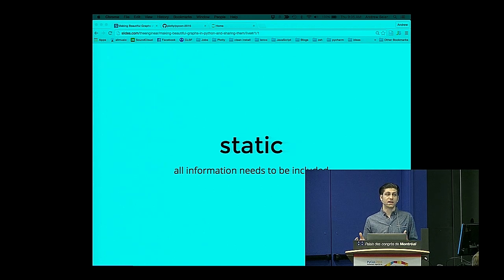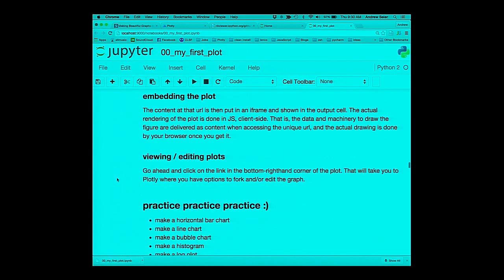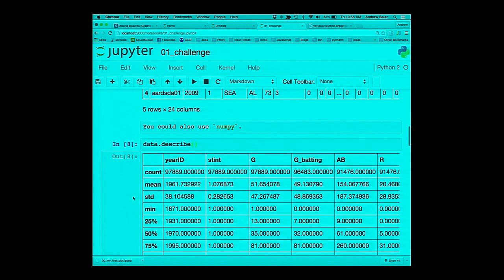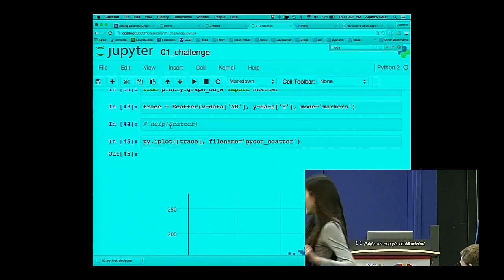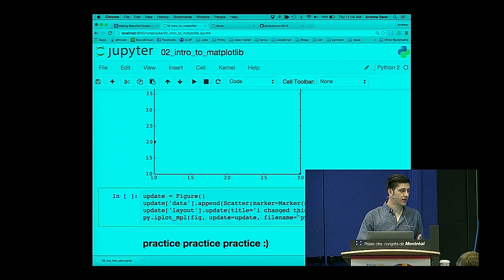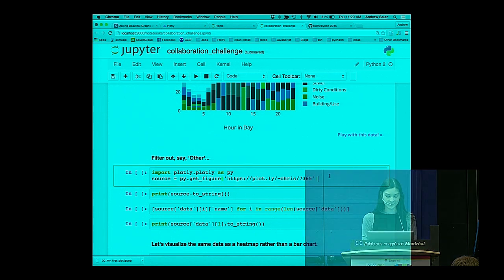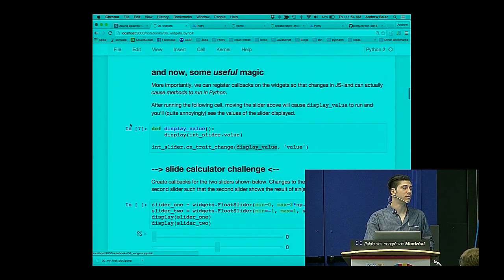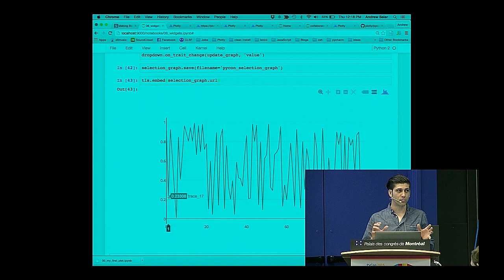Making Beautiful Graphs in Python and Sharing Them - PyCon 2015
"Speakers: Andrew Seier, Étienne Tétreault-Pinard, Marianne Corvellec

From Python basics to NYT-quality graphics, we walk through workflows to make beautiful, shareable data visualizations. We’ll also explore 3D plotting in the browser, cross-language collaboration, and matplotlib figure conversion. By using Python’s scientific stack and an IPython notebook--attendees may follow along. For data analysts, data journalists, and anyone who likes plots.